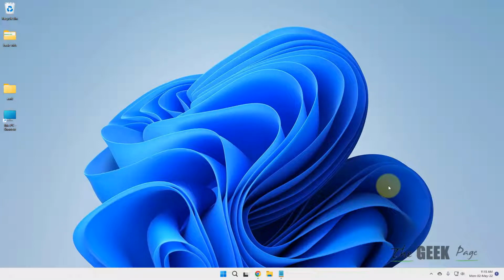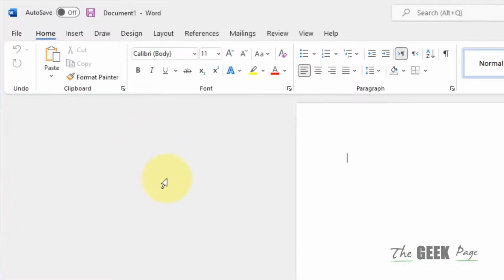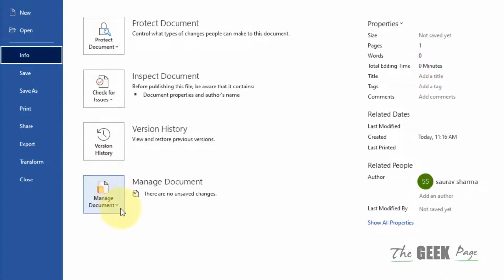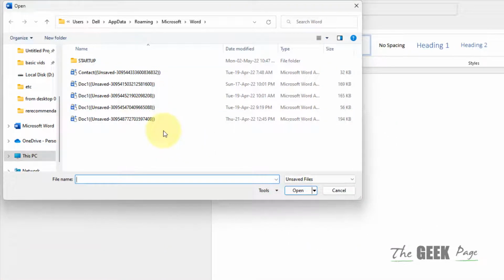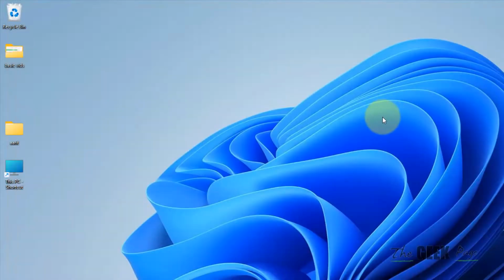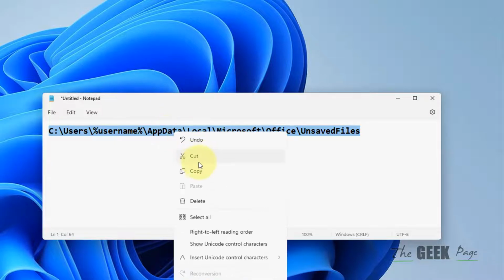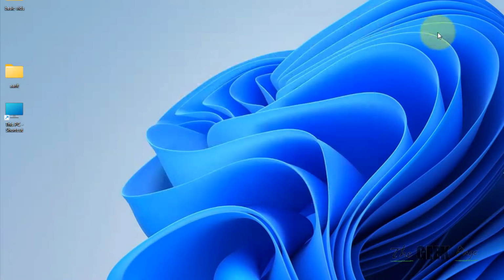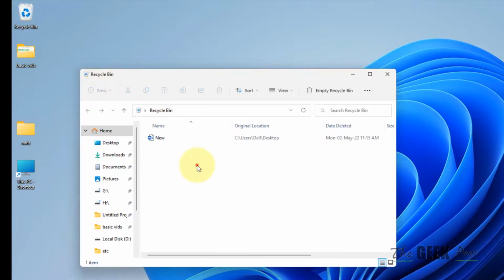Recover unsaved Documents in Microsoft Word Quickly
C:\Users\%username%\AppData\Local\Microsoft\Office\UnsavedFiles